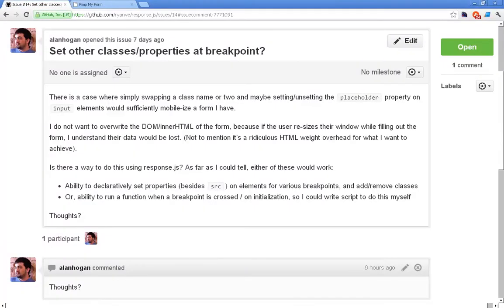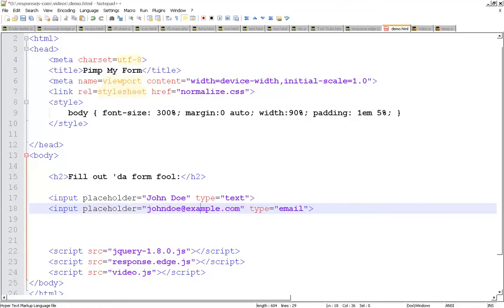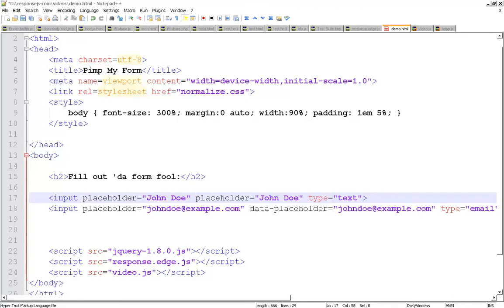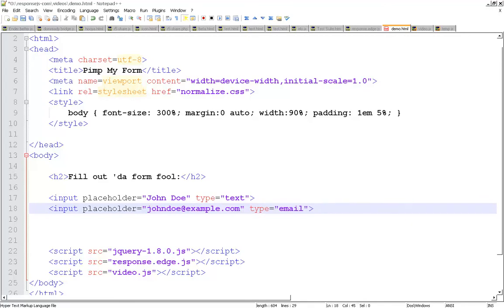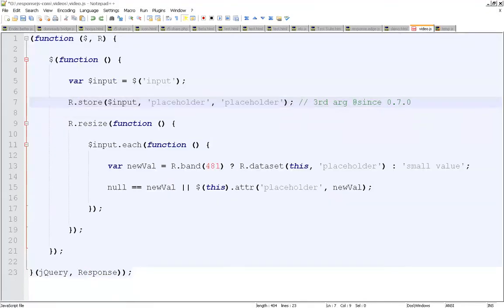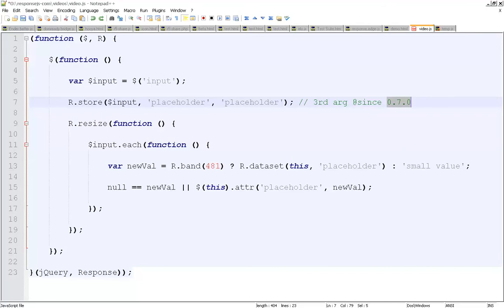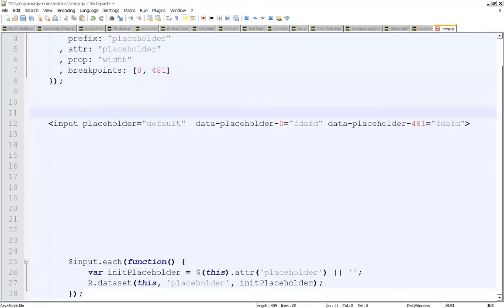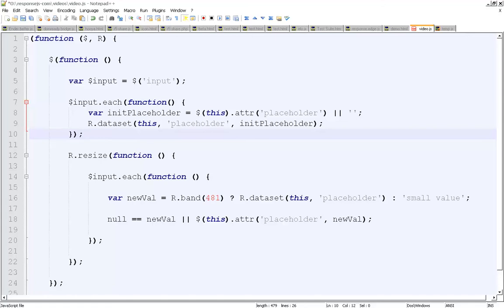Pimp My Form | Response JS | #14